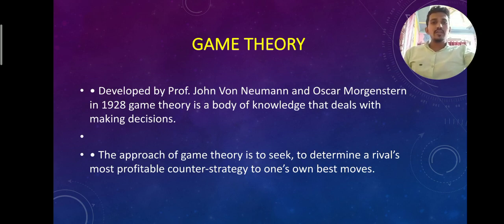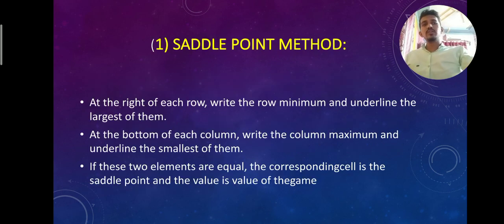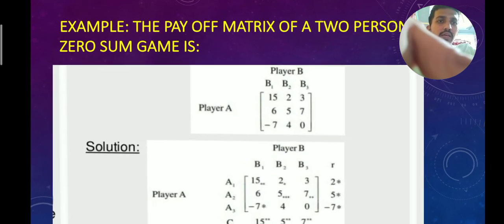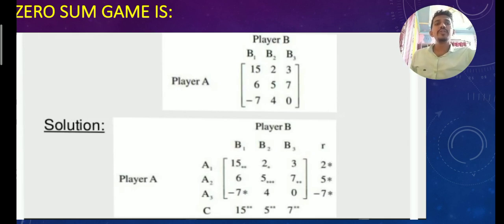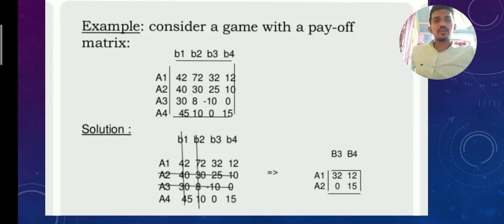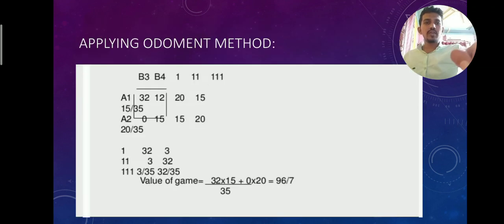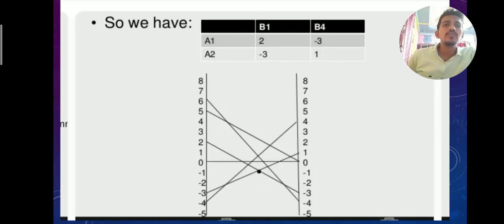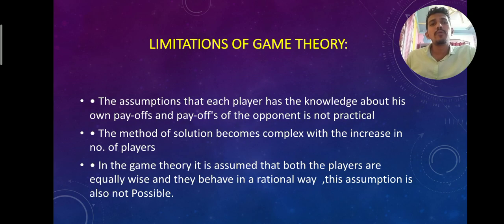OM Game's theory hanish Sankhe MB20009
operation management games theory